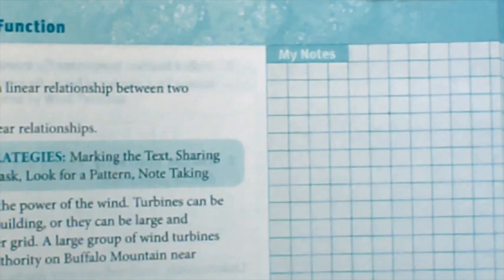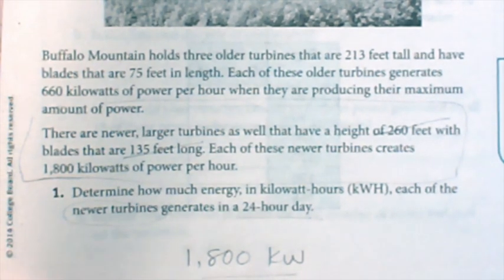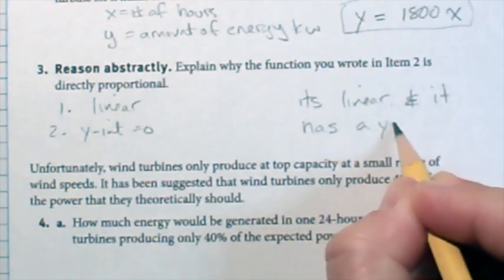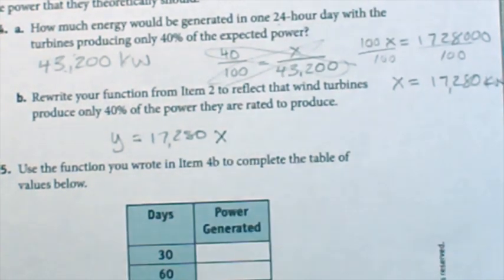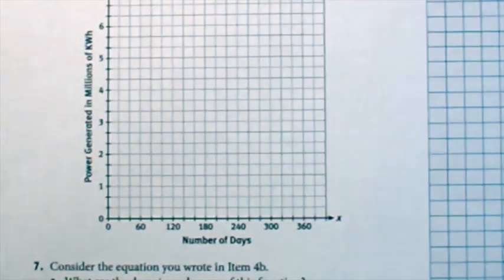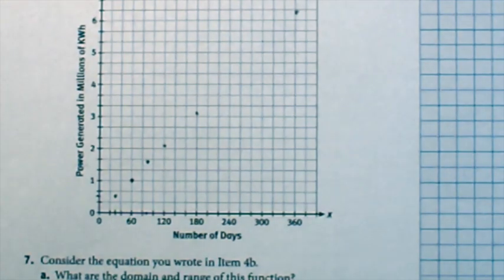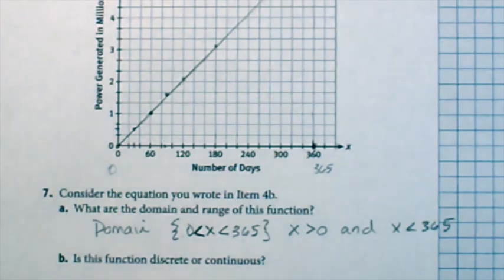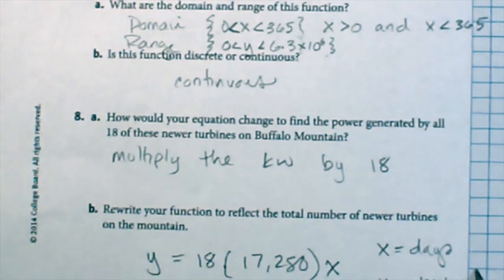lesson 29 - 1, contruct a function